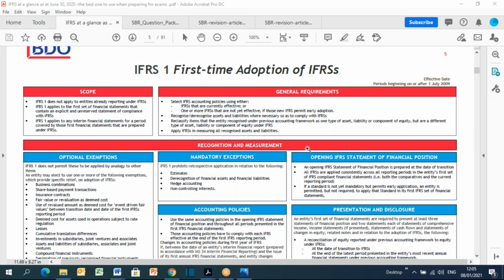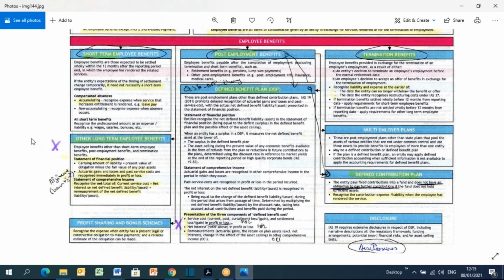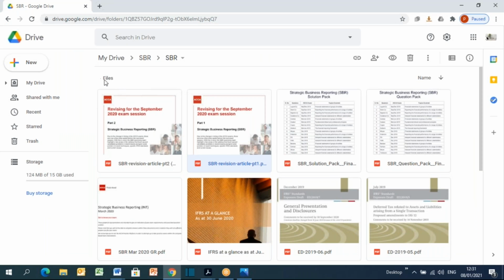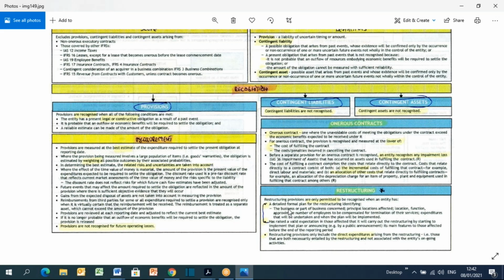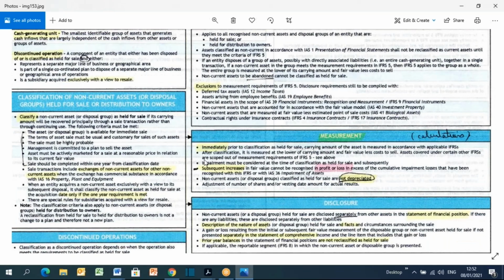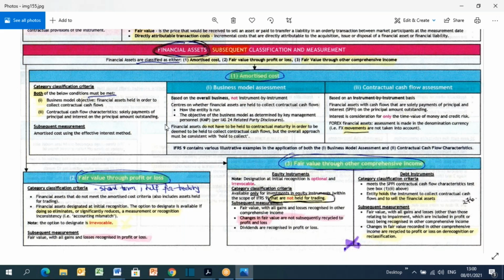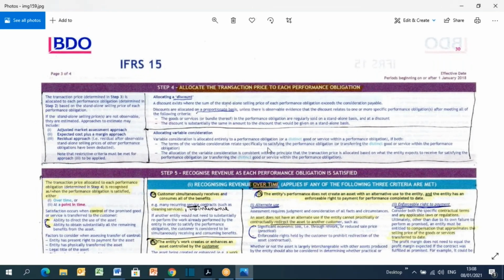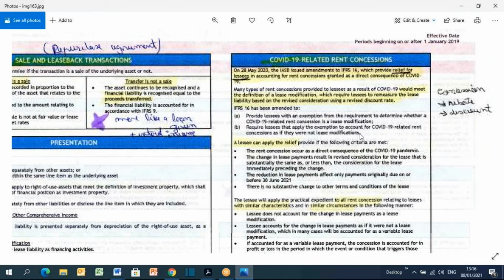SBR - BDO Notes &Standards explained